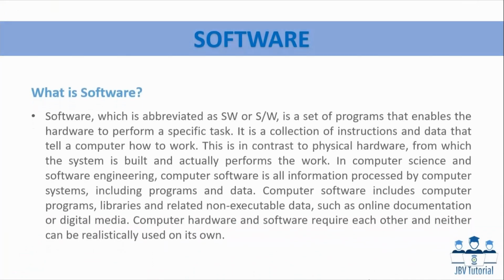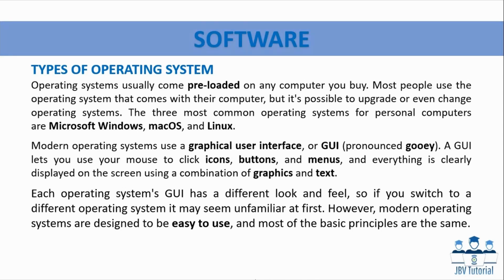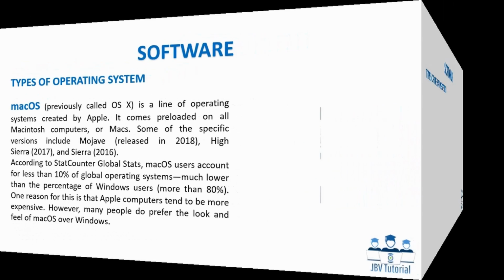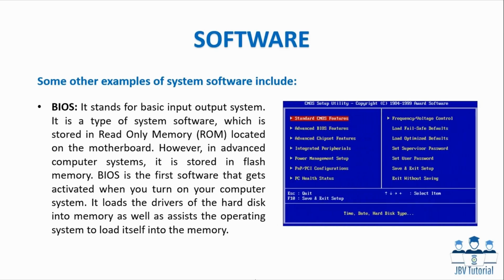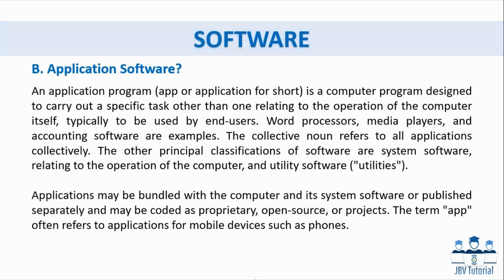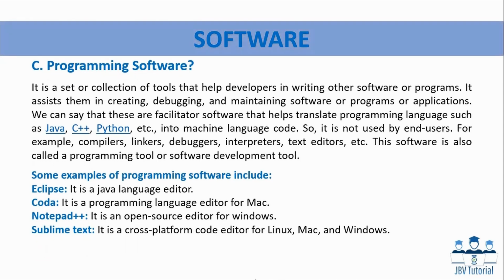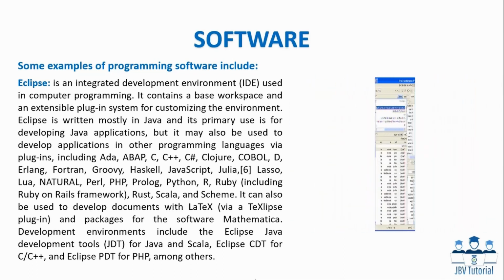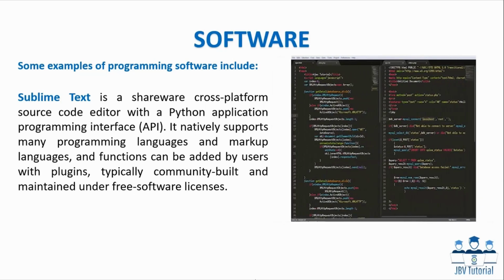COMPUTER FUNDAMENTALS PART 6 - SOFWARE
COMPUTER FUNDAMENTALS - SOFWARE
Software, which is abbreviated as SW or S/W, is a set of programs that enables the hardware to perform a specific task. It is a collection of instructions and data that tell a computer how to work.

Other Tutorials you can watch:
Computer Fundamentals